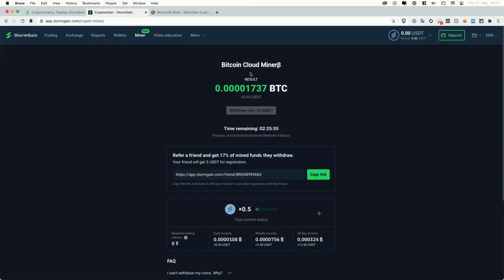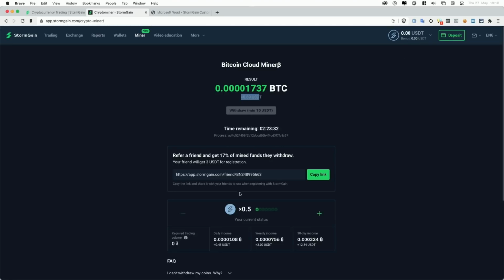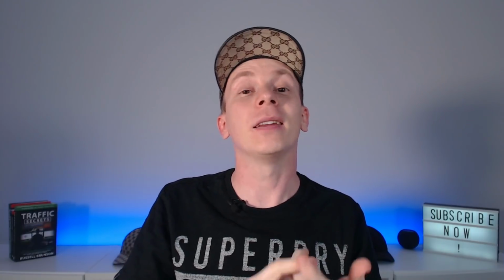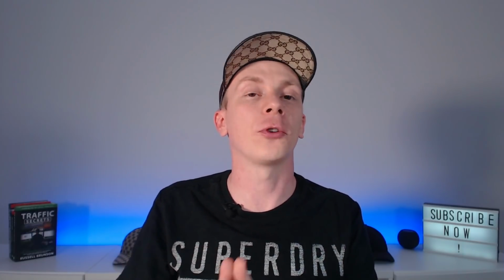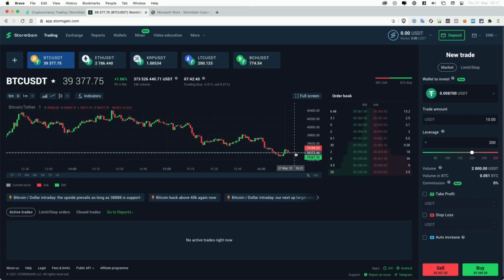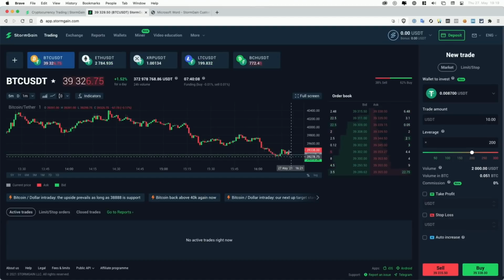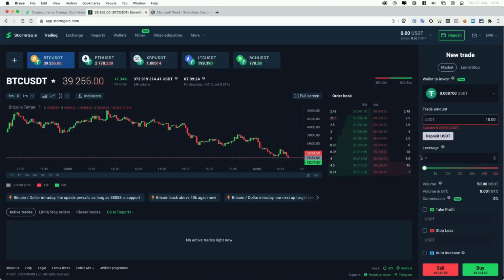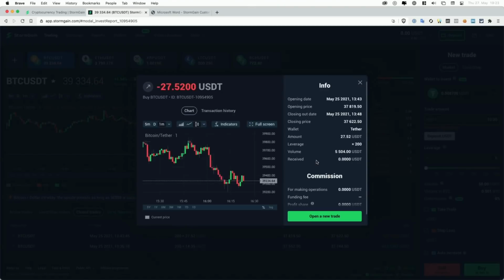StormGain Review - Mine USDT for FREE online!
How to earn USDT for free by pressing a button every four hours!

📝  How to get started with StormGain! (Important: StormGain removed the 3 USDT SignUp Bonus)

In today's video, I'm going to take a closer look at StormGain and their free BitCoin cloud mining that allows you to earn USDT for free by just pressing a button every four hours.

That said, it's important to point out that the content of this "StormGain Review - Mine USDT for FREE online!" video and its description and comments just reflect my personal opinion and is in no way financial advice.

If you don't want to watch this entire "StormGain Review - Mine USDT for FREE online!" video, you can use the timestamps below to jump straight to the chapter you are most interested in:

00:00:00 StormGain Review - Mine USDT for FREE online!
00:14 StormGain Review - What to expect from this StormGain review?
00:39 StormGain Review - What is StormGain?
00:54 StormGain Review - What is margin trading?
01:20 StormGain Review - What are the risks of margin trading?
01:37 StormGain Review - How to get started?
01:50 StormGain Review - What is USDT?
02:17 StormGain Review - How can you mine USDT for free on StormGain?
02:31 StormGain Review - Why do you receive USDT when I use the BitCoin Cloud Miner on StormGain?
02:58 StormGain Review - What's the minimum amount of USDT I need to achieve to withdraw?
03:09 StormGain Review - Can I withdraw my mining balance directly to my wallet?
03:34 StormGain Review - How can I increase my mining speed on StormGain?
03:58 StormGain Review - How long does each mining session last?
04:27 StormGain Review - What's the maximum mining speed you could reach?
05:01 StormGain Review - How can I achieve a higher status on StormGain?
06:05 StormGain Review - Is there another way to increase my USDT earnings on StormGain?
06:44 StormGain Review - How can I withdraw the mined USDT from StormGain?
07:42 StormGain Review - Are there any risks I should be aware of before I start trading on StormGain?
09:18 StormGain Review - Is it possible that I lose more than my mined USDT balance?
10:19 StormGain Review - How can I minimize my risk on StormGain?
11:36 StormGain Review - Does StormGain have any safeguards in place to prevent my account from reaching a negative balance?
11:45 StormGain Review - My previous trades on StormGain
12:43 StormGain Review - Is StormGain's free USDT mining suitable for everyone?
13:51 StormGain Review - Am I going to use StormGain?

StormGain is a cryptocurrency exchange and trading platform that launched in 2019.
According to CoinMarketCap is the #1 interest rate provider for crypto-traders and offers trading with up to 300 times leverage.

StormGain is available in more than 100 countries and at the time of recording, has more than 120,000 users on their platform.

 One aspect that sets StormGain apart from similar platforms is their free BitCoin cloud miner that allows you to earn USDT simply by pressing a button on the StormGain website every four hours.
The USDT you earn by using StormGain's free BitCoin cloud miner, however, can't be directly withdrawn but are credited to your StormGain bonus USDT balance once you reach the minimum mining amount of 10 USDT.
Only after you use those mined USDT to trade on StormGain will you be able to withdraw any potential profits that you achieve.

StormGain and the free BitCoin cloud mining StormGain offers to its users may therefore not be suitable for everyone and it's important to be aware of the potential risks that are involved when you are trading on StormGain.
Because StormGain trading always requires leverage of 5 to 300 times your investment fast market movements against your position could theoretically cause you to lose more than your mined bonus USDT and cause you to end up with a negative balance.
If that were the case, you'd be obliged to deposit funds to cover any negative balance within 48 hours.

Personally, considering that I have more than enough experience with trading and investing using leverage, I like StormGain's free BitCoin cloud mining offer and will keep using it in the future.

// EQUIPMENT